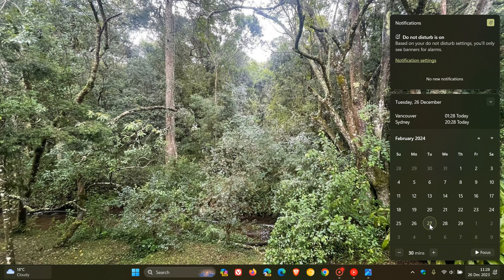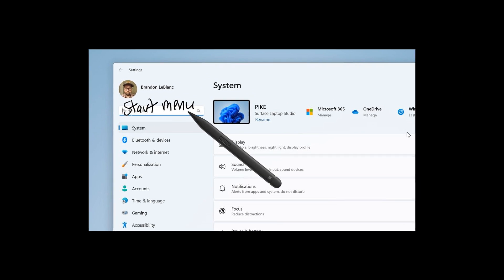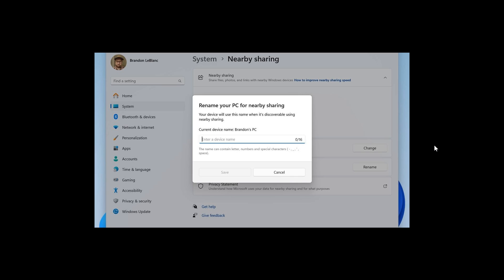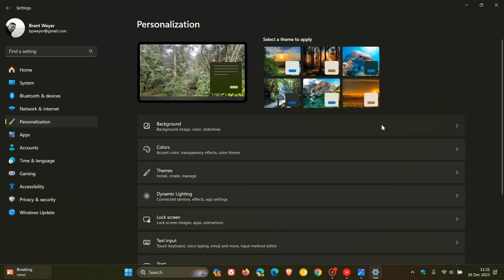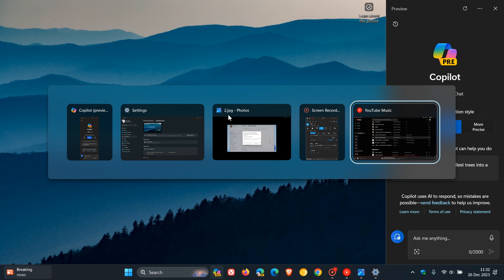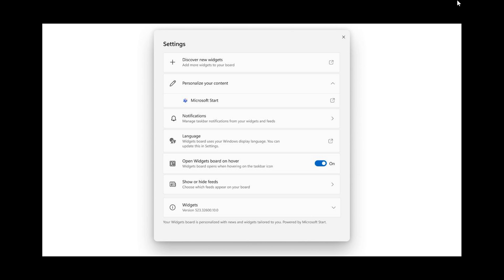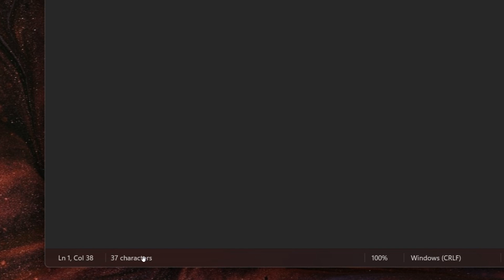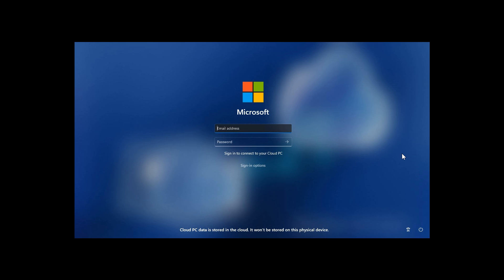Windows 11 Moment 5 Feature Update is Coming February 2024: What to Expect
As posted by Windows Central the 5th moment update for Windows 11 is expected to begin rolling out early next year, so here are some of the new features that we can expect to see roll out.